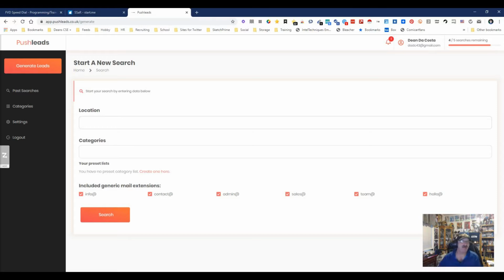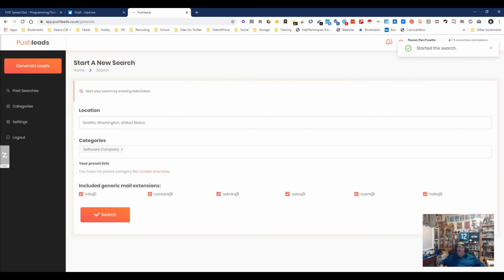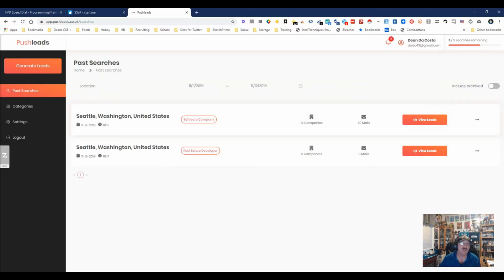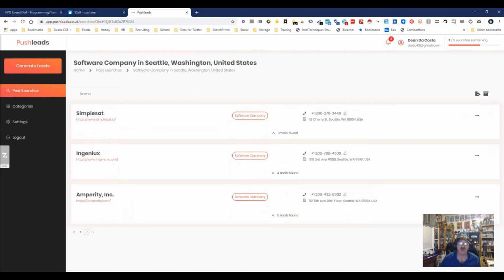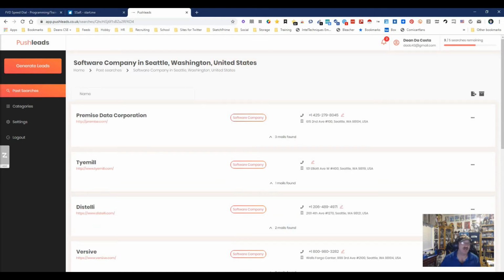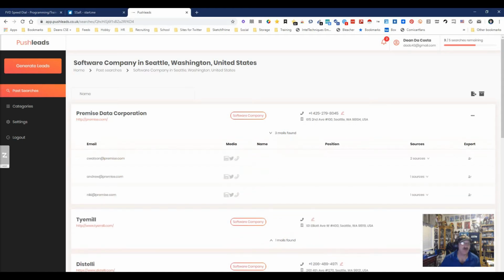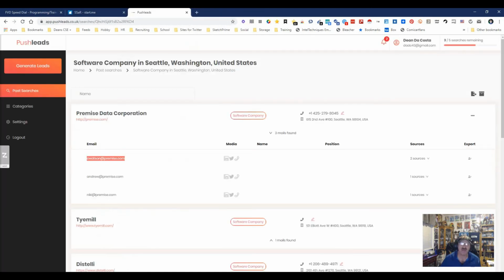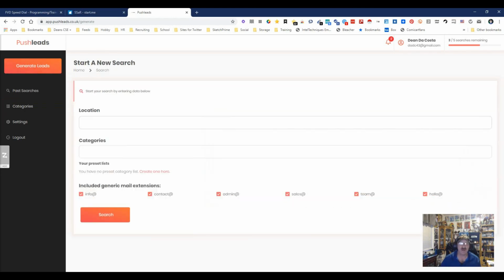Push Leads is a brand new lead gen tool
Brand new lead gen tool out of the UK to help you find those local small to medium sized companies you want as new clients. Check it out!